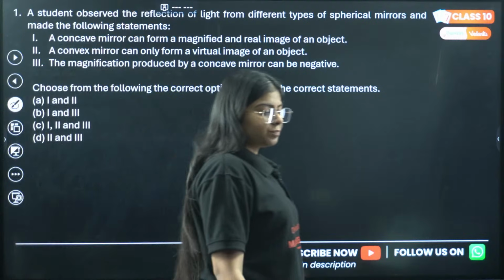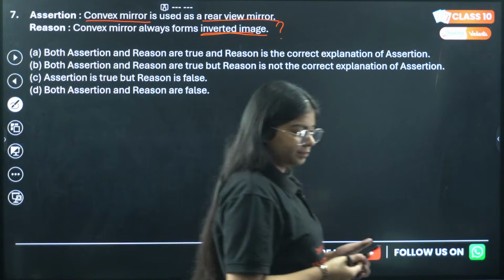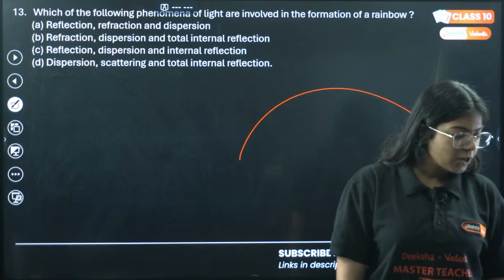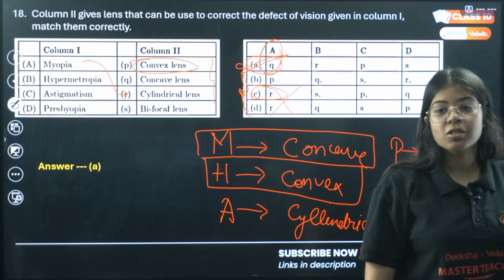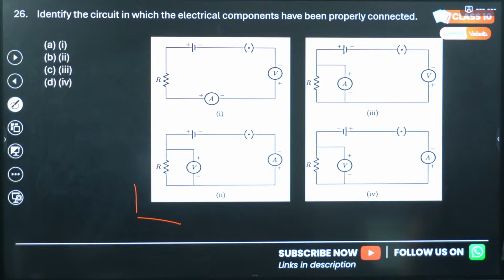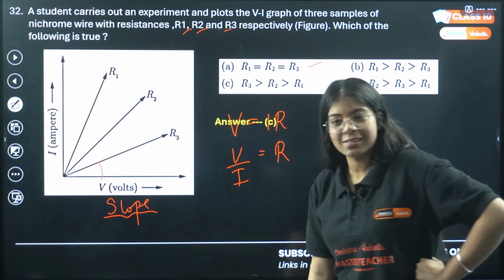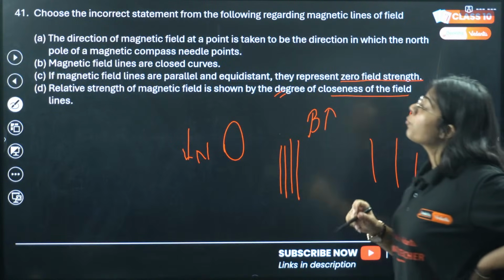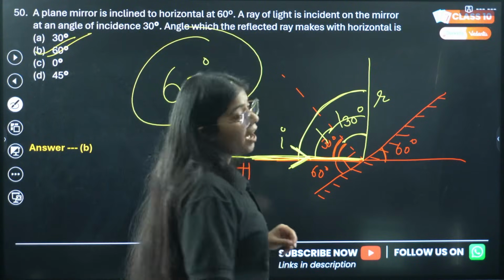💥 Class 10 Physics Top 50 MOST Important Questions & PYQs for Pre-Boards 2025–26 💯 | Aditi Mam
Preparing for Pre-Boards? This is the only Physics revision video you need!

These are the exact question types that appear every year, and mastering them will help you score full marks in Physics for Pre-Boards 2025–26 💯

📚 Teacher: Aditi Mam
📘 Subject: Science (Physics)
📺 Channel: Deeksha Vedantu Class 10